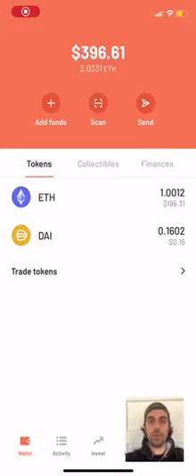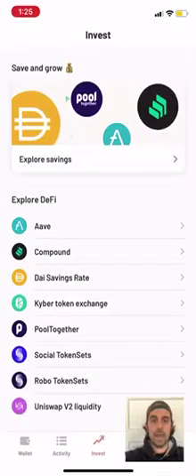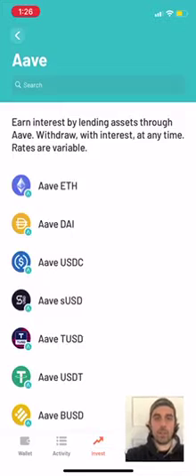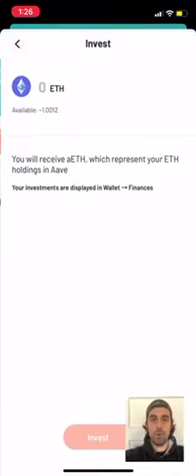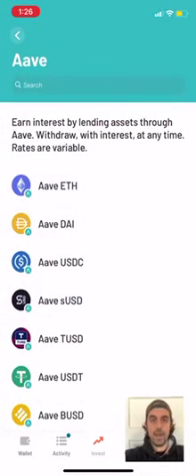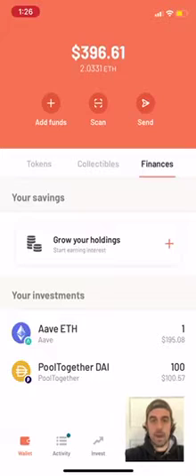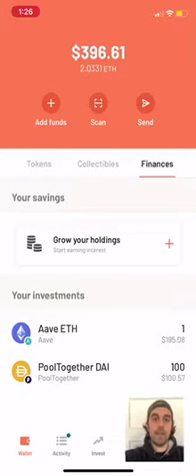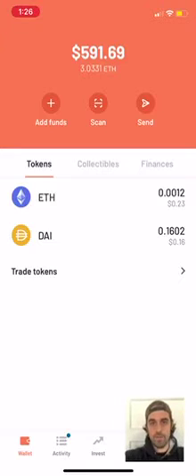How to Lend with Aave in Argent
Ethereum's newly released smart contract wallet, Argent now offers the ability to lend and earn interest with Aave in just a few clicks. You can earn interest lending a wide variety of digital assets on Ethereum like ETH, DAI, USDC, sUSD, USDT, SNX, LINK, and WBTC without having to pay any transaction fees in about 30 seconds or less.